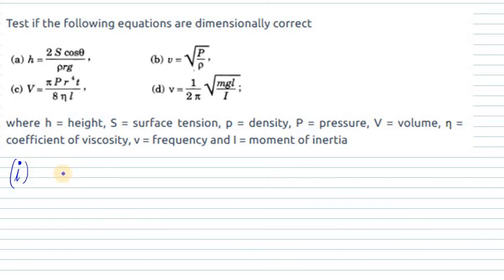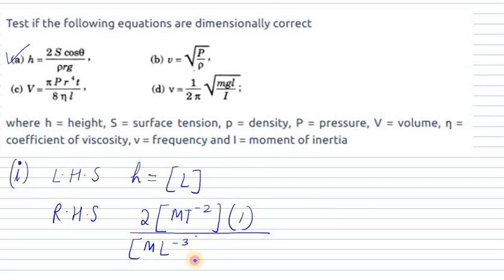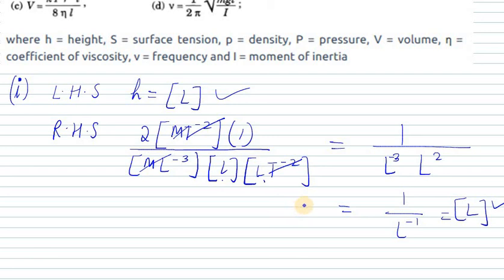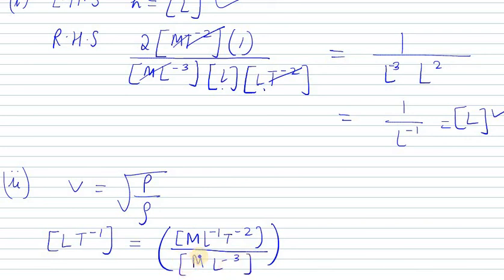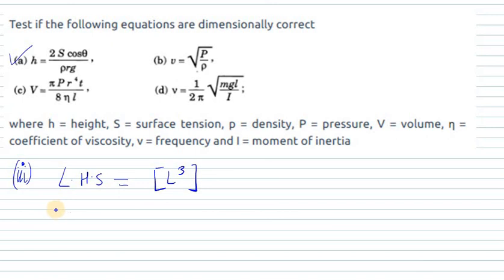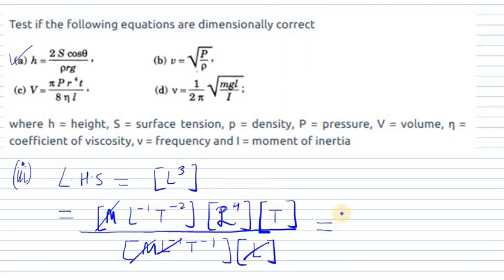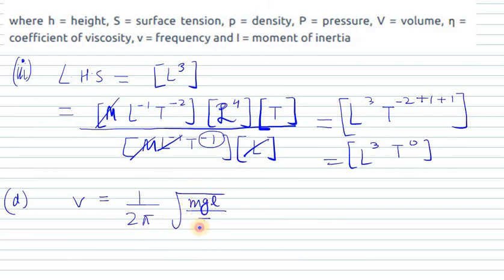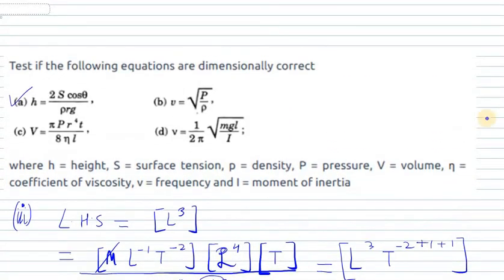Test if the following equations are dimesnsionally correct where h= height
Test if the following equations are dimensionally correct
(a) h=2S cosθrhorg,
(b) v=√Prho,
(d) v=1/2 π√mglI;
where h = height, S = surface tension, rho = density, P = pressure, V = volume, η= coefficient of viscosity, v = frequency and I = moment of interia.